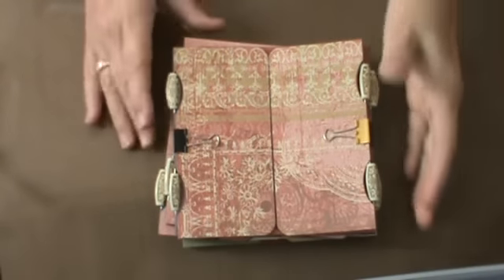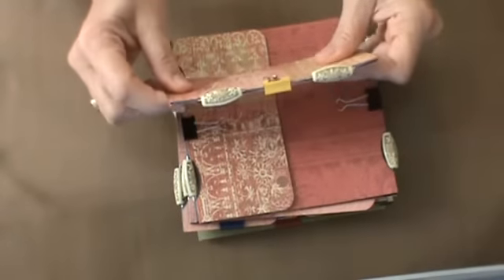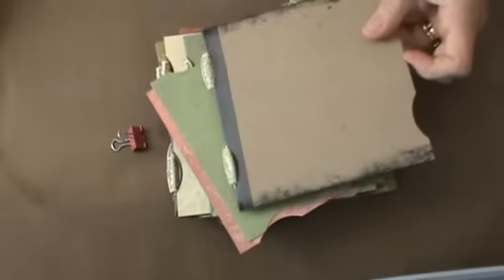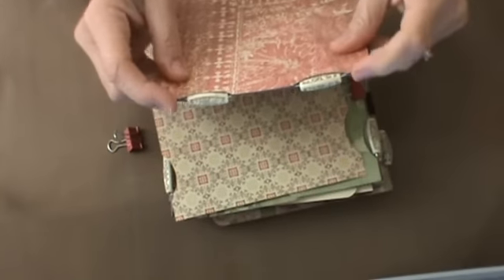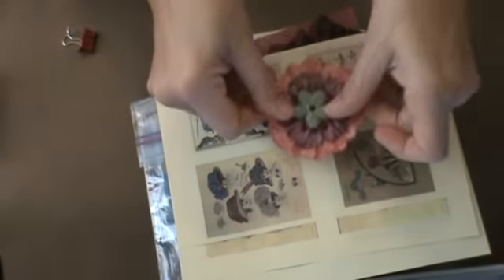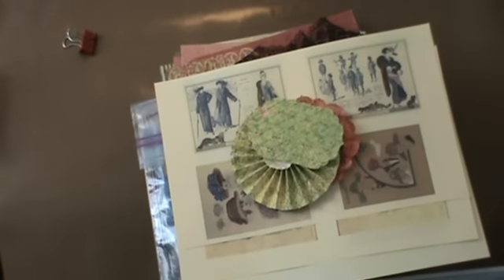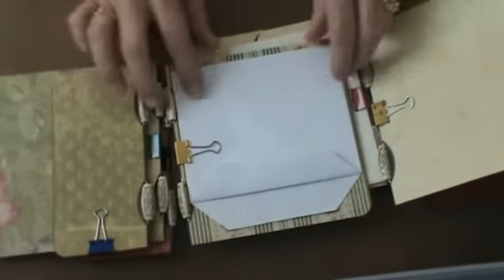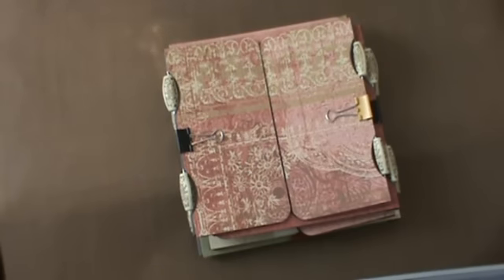Chronicle of Creating a Mini Part 1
I have received several inquiries with regard to some of the methods and techniques I use when I create an album. I'm making a Give Away Mini for the Virtual Crop 11/07/09, hosted by Kathryn - Life on the {Scrap} Beach. I thought I could address some of the inquiries by making vids as I create this album. This vid explains the R & D Phase and the Construction Phase of my process. The upcoming vids will document the creation and assemblage of the pages.